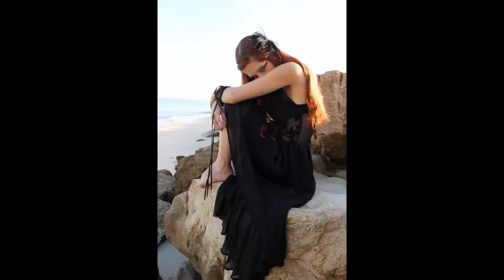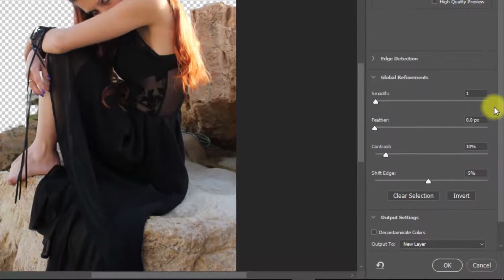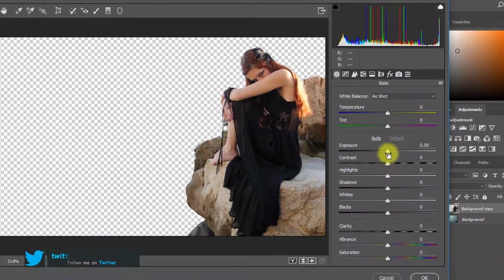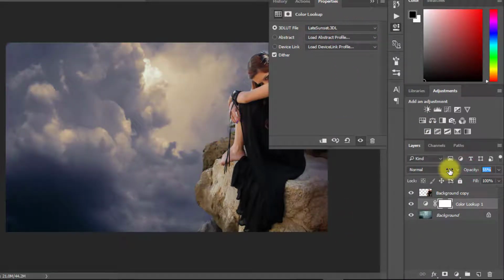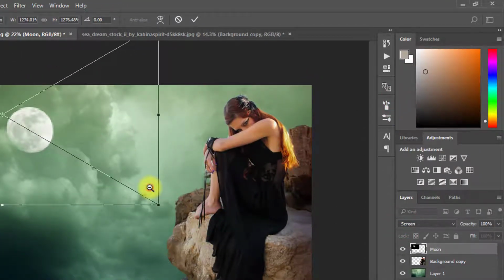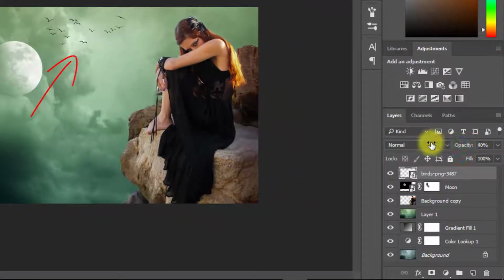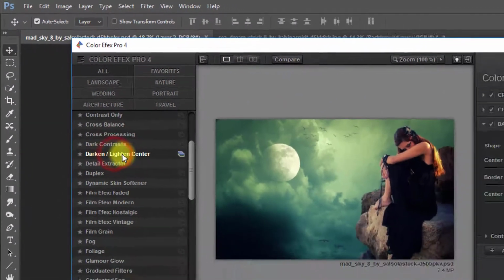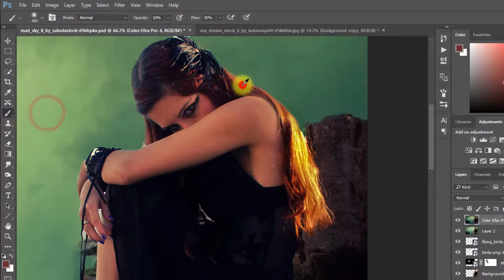Moonlight Night Girl Photo Manipulation in Photoshop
✅To get any type of Photo Manipulation Service Just Inbox me on Fiverr.

In this tutorial, I will go to show on How to make Moonlight Night effect Fantasy Photo Manipulation in Photoshop.
You can Easily make how to Moonlight effect Photo manipulation with Fantasy Soft light color Effect Tutorial in Photoshop CC, Photoshop CS6 or any versions.
So lets start now and stay with us.

                     ██║▌ FREE Photoshop Tutorials Link ║▌██